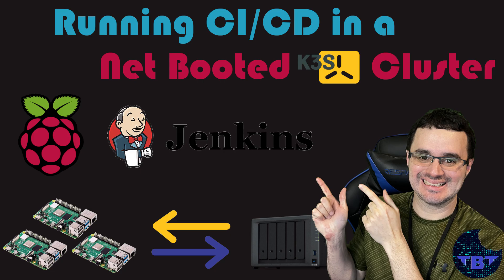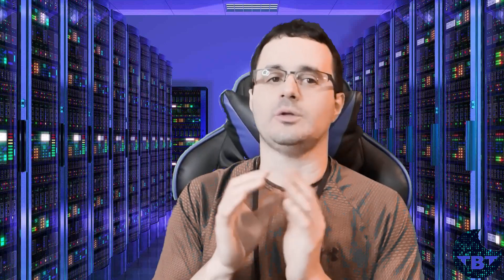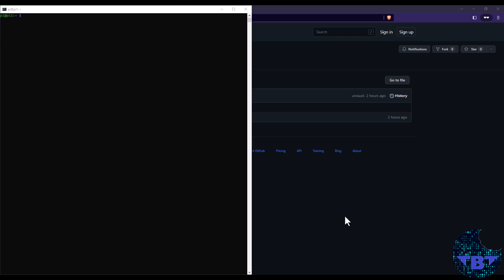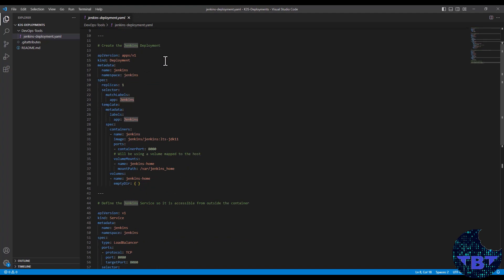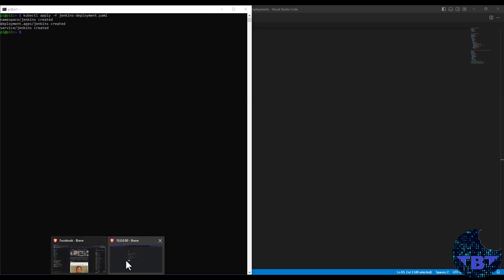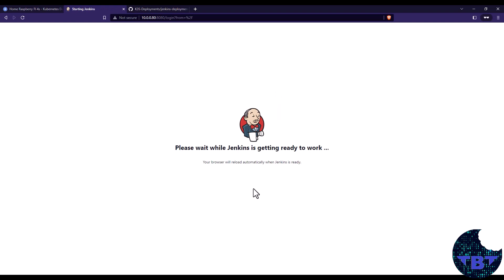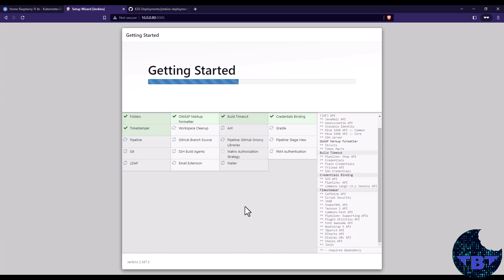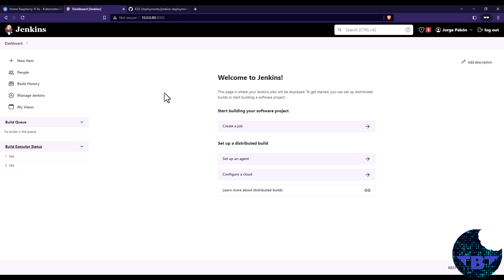Setting up Jenkins in a Netbooted Raspberry Pi Light Kubernetes (K3S) Cluster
In this video, we go over how to install Jenkins in a K3s (Light Kubernetes), network booting, Raspberry Pis cluster.

Timecodes
0:00 - Intro
3:10 - Our goal
4:36 - Important Note on our cluster master node
5:59 - Discussing the deployment manifest
8:48 - Executing the deployment